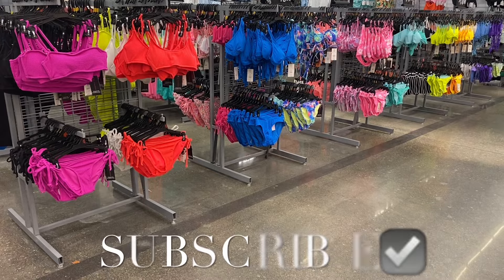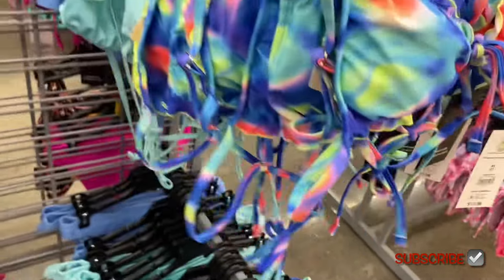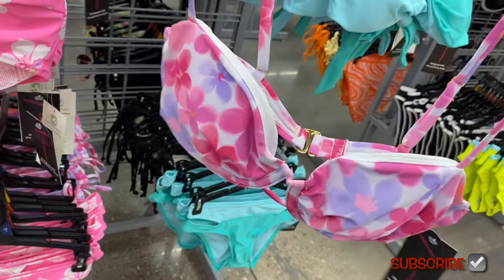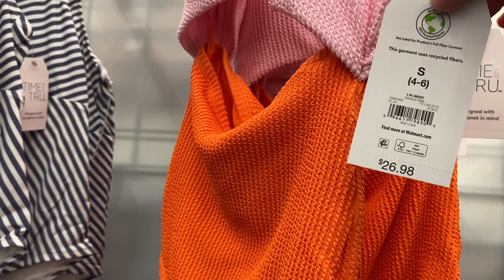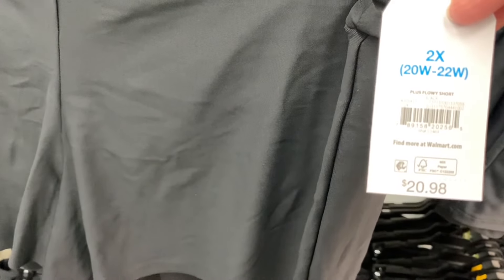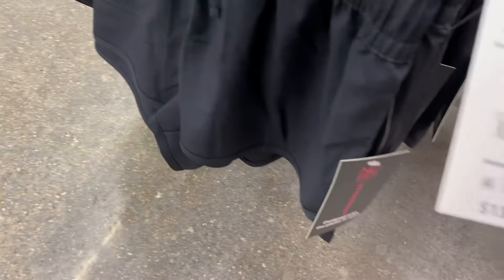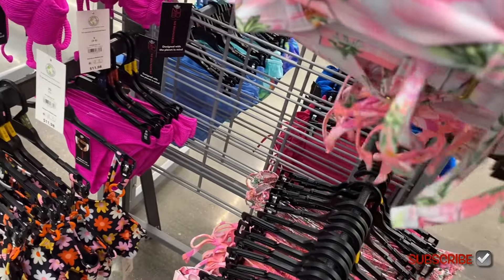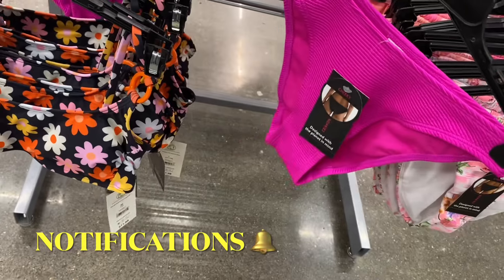👙THEY ARE FINALLY IN STOCK‼️WALMART SWIMSUITS🩱WALMART SHOP WITH ME | WOMEN’S SWIMSUITS | PLUS SIZE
Come with me to Walmart as I found so many cute styles and new finds! So many great options including swimsuits, swim coverups, Plus size swimsuits, one piece swimsuits, two piece swimsuits, swim tops, swim shorts, bikinis and so much more!